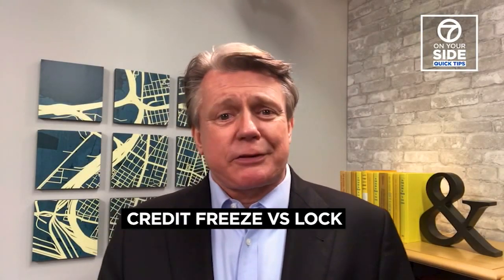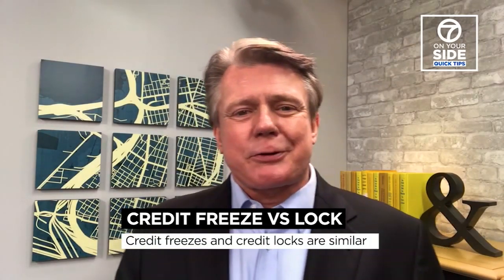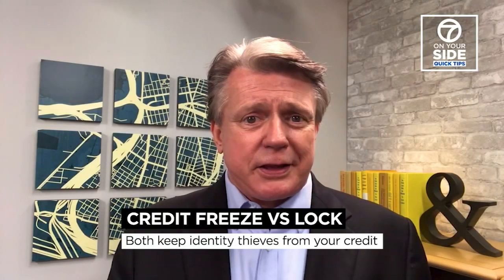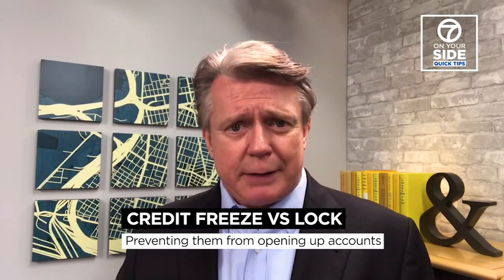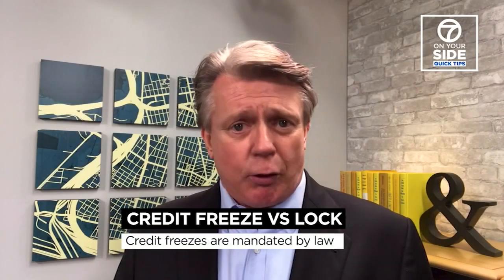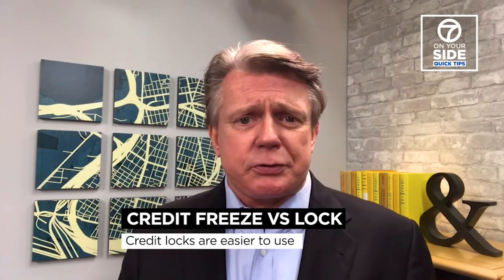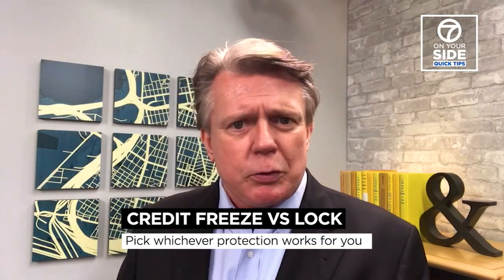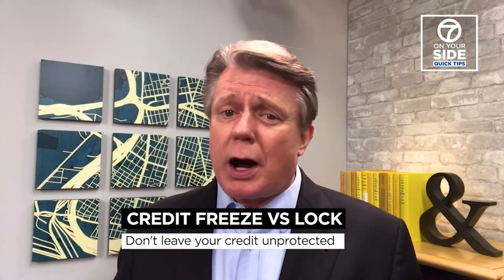QUICK TIP: What's the difference between a credit freeze and a credit lock?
7 on Your Side's Michael Finney has a Quick Tip that explains the difference between a credit freeze and a credit lock.

7 On Your Side is the longest-standing consumer news unit in the country and is committed to helping you with everything from warranties to insurance claims, credit card issues and identity theft.  You can see all the consumer news reports by Michael Finney and 7 on Your Side

Do you have an issue with a company that you haven't been able to resolve? If so, Michael Finney wants to help. Send your questions, issues, and story ideas

Office Hours are Monday through Friday, from 10 a.m. to 2 p.m.

DOWNLOAD: The ABC7 News app keeps you up to date on everything Bay Area including breaking news, weather, bay area events, traffic, politics, crime, life and more. You can even customize the push alerts sent to your phone, so you're only getting news that applies to you!

-- Follow us for breaking news as it happens.